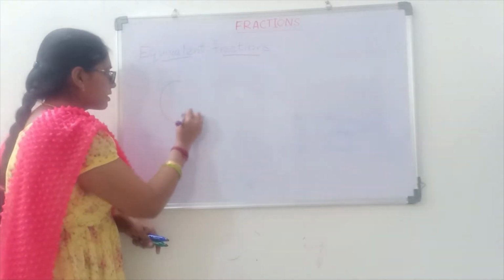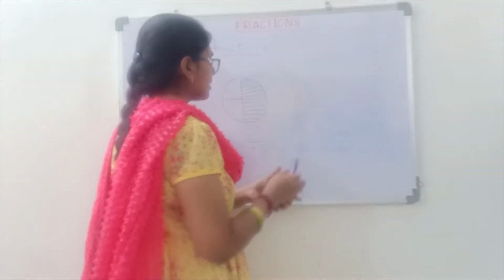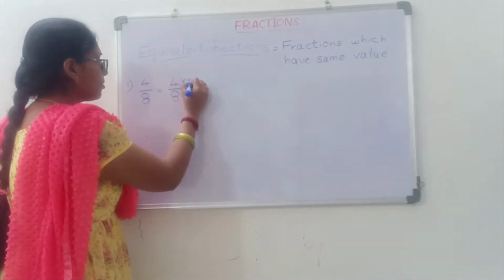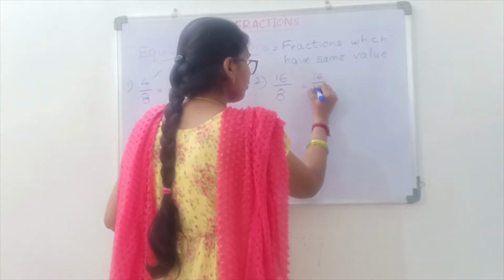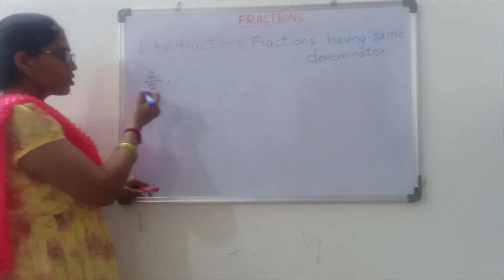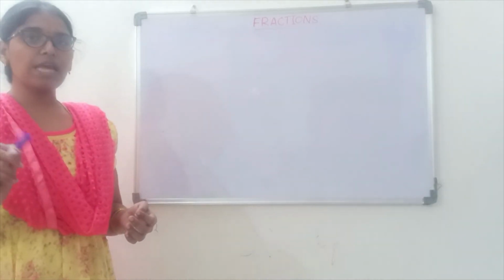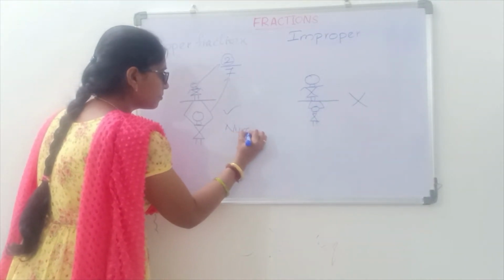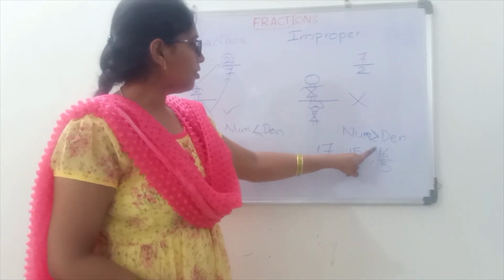Type of Fractions